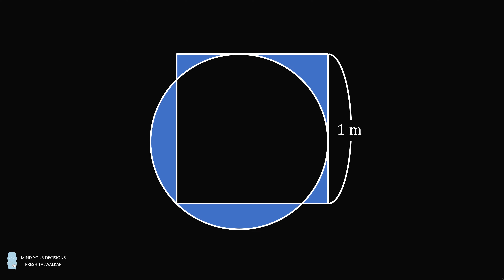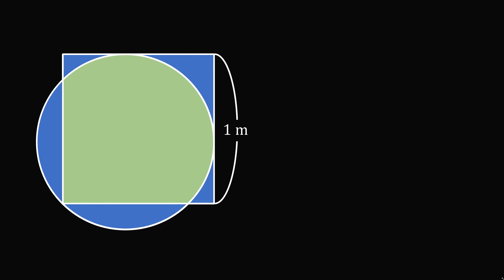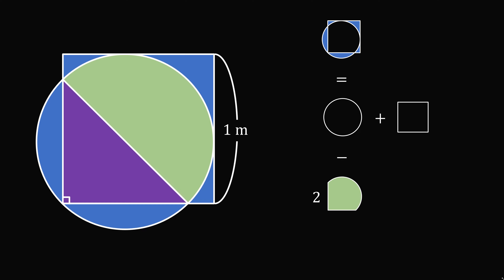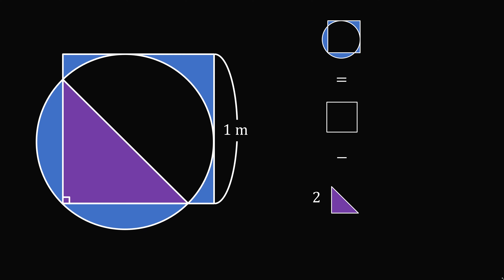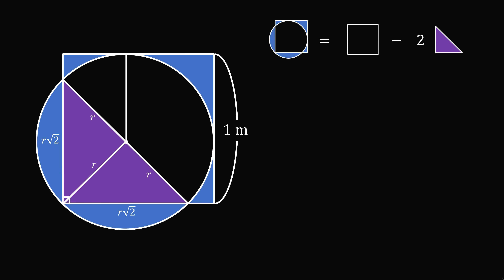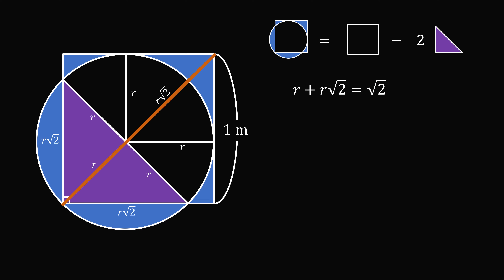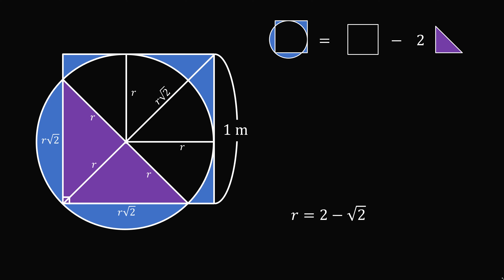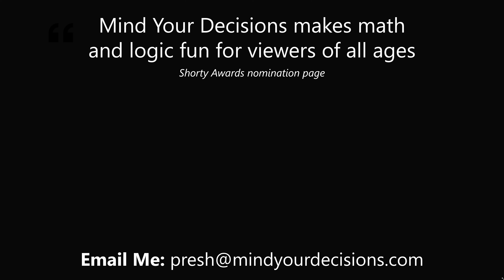Very difficult for most students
A square with side length 1 has a circle in passing through one corner that is tangent to the opposite two sides. What is the area contained by the square and circle not including the overlapping area between the square and circle?

2017 Shorty Awards Nominee. Mind Your Decisions was nominated in the STEM category (Science, Technology, Engineering, and Math) along with eventual winner Bill Nye; finalists Adam Savage, Dr. Sandra Lee, Simone Giertz, Tim Peake, Unbox Therapy; and other nominees Elon Musk, Gizmoslip, Hope Jahren, Life Noggin, and Nerdwriter.